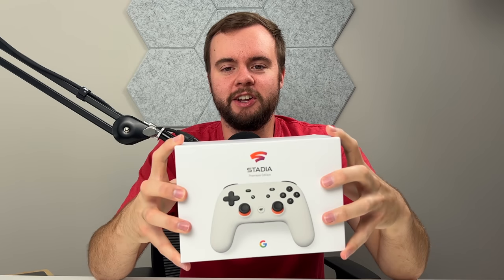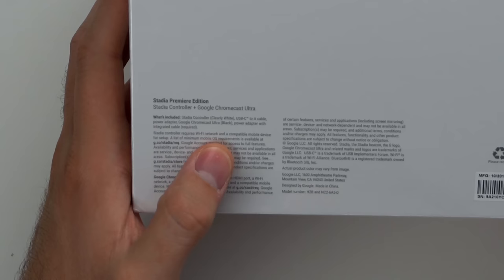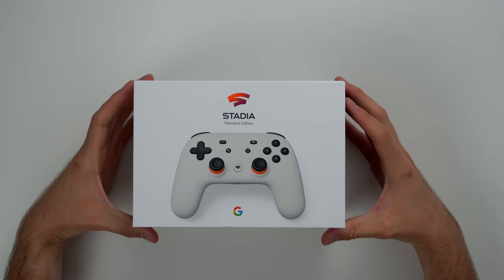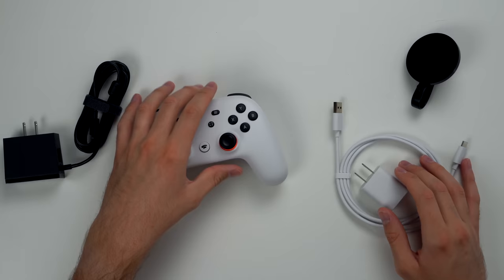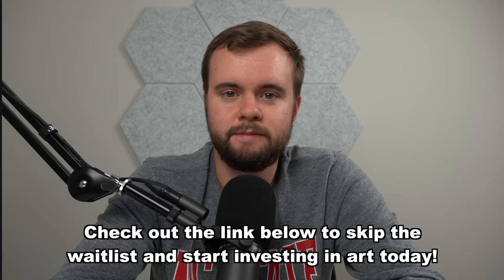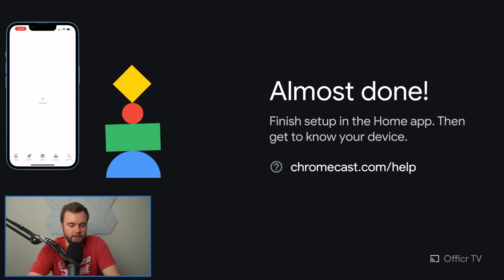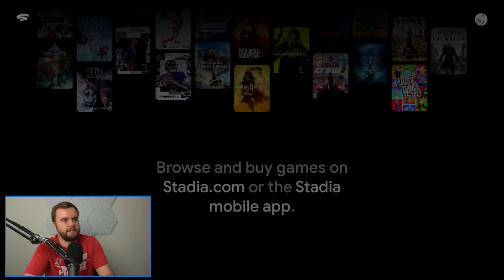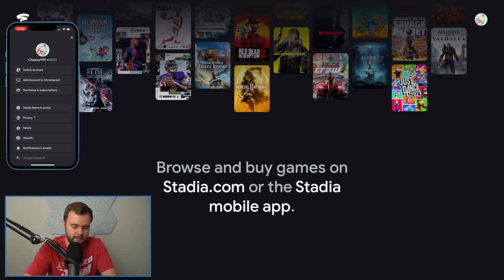I Bought the Google Stadia in 2022… but why??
Skip the waitlist and invest in blue-chip art for the very first time by signing up for Masterworks

So Google recently announced that the Stadia service will be shutting down in January 2023... but are we really surprised? The Google Stadia was always an interesting product, and I've decided to take one last look at Google Stadia in 2022 before it shuts down forever.